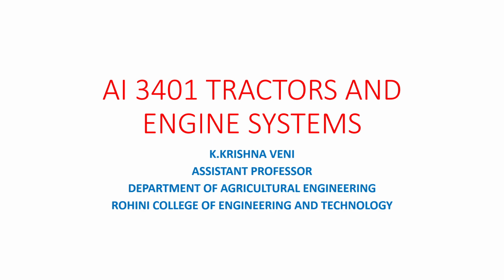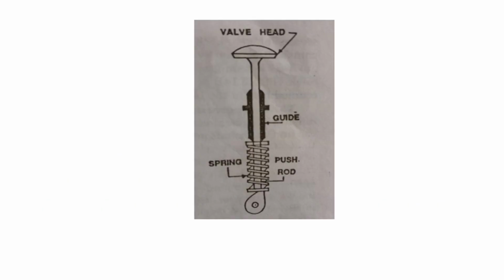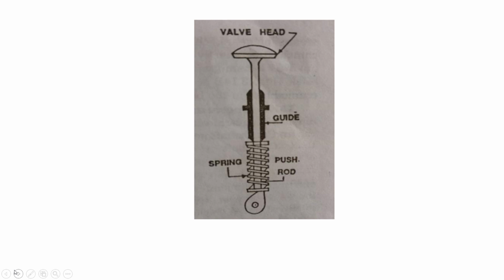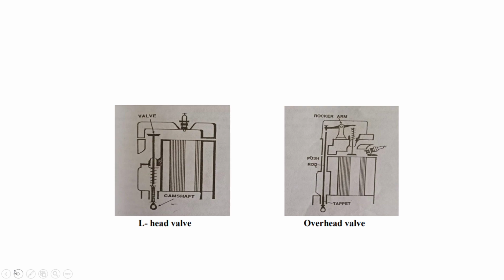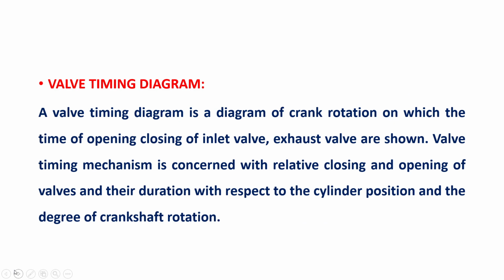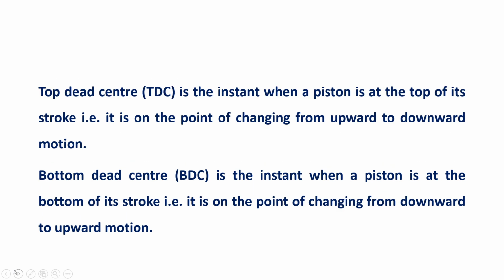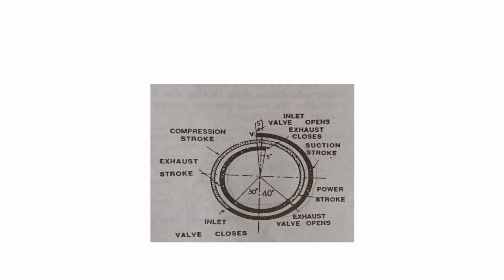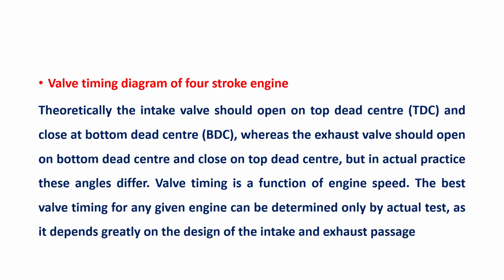valves unit 2 video 1